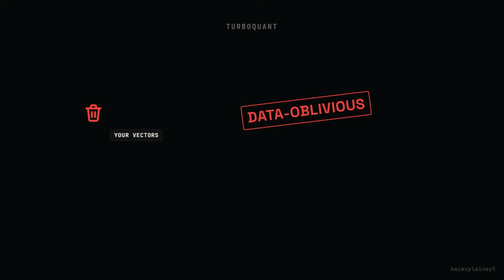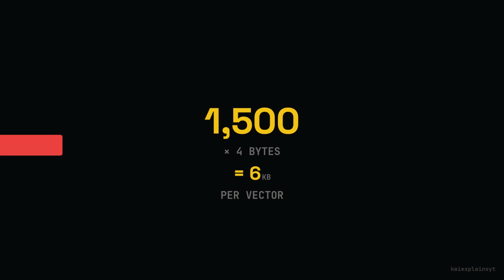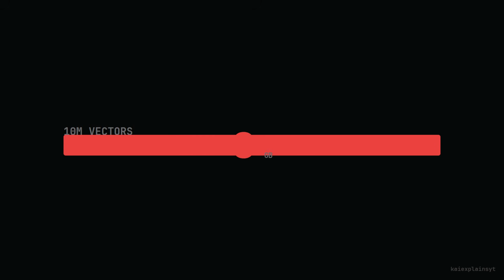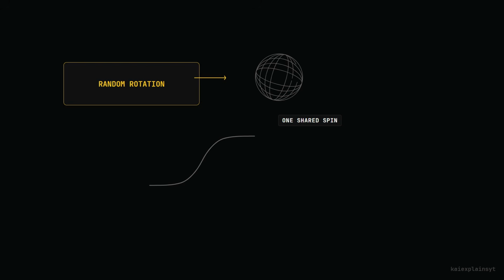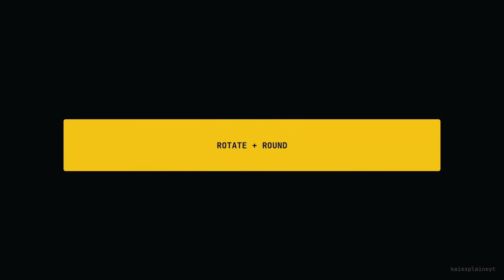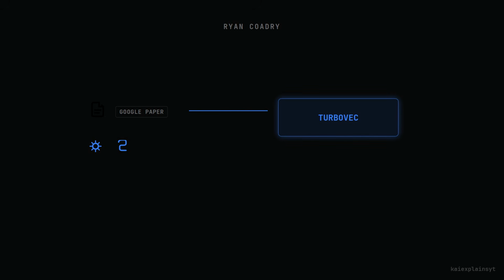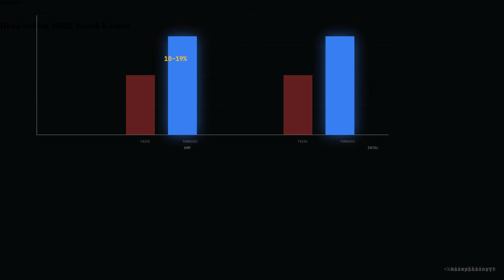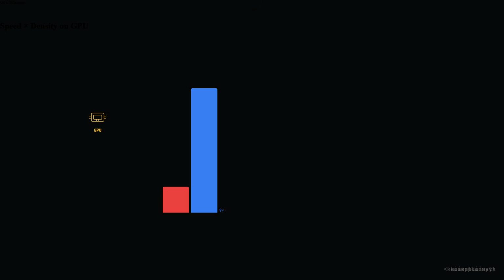Google Shrunk 31GB of AI Memory Down to 4GB (TurboQuant)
How did Google shrink 31GB of AI memory down to just 4GB? Meet TurboQuant (and its open-source implementation, TurboVec), the new data-oblivious compression algorithm that shrinks vector embeddings and KV caches without requiring any training or codebooks.

In this video,  ⁨@kaiexplainsYT⁩   breaks down the system design and mathematics behind Google's TurboQuant algorithm. We explain why vector databases become one of the biggest hidden costs in RAG systems, how traditional Product Quantization (PQ) relies on expensive codebook training, and how TurboQuant replaces that entire workflow with random rotation matrices and Lloyd-Max quantization. We also explore Ryan Coadry's open-source Rust implementation TurboVec, why it outperforms Meta's FAISS on ARM hardware, how the same algorithm shrinks LLM KV caches by up to 6×, why Google never released an official implementation, and why this seemingly simple compression trick briefly shook memory chip stocks on Wall Street.

⏱️ Video Chapters (Crucial for Google Search Rich Snippets):

0:00 - Google's 31GB to 4GB AI Memory Trick
1:10 - What Vector Embeddings Actually Are
2:15 - Why Vector Databases Become So Expensive
3:15 - Product Quantization & Codebooks Explained
4:22 - TurboQuant's Data-Oblivious Compression
5:46 - Lloyd-Max Quantization & Shannon Limit
6:42 - TurboVec: The Open-Source Rust Implementation
7:40 - Beating Meta's FAISS
8:38 - Compressing the LLM KV Cache
9:36 - Wall Street's Memory Chip Panic
10:28 - Qdrant Integration & The Real Catch
11:15 - Should You Actually Use TurboQuant?

User Queries:
google turboquant explained
what is turbovec
turbovec tutorial
how turboquant works
vector database compression
product quantization vs turboquant
what are vector embeddings
how vector search works
what is a vector database
rag vector database explained
kv cache explained
compress llm kv cache
faiss vs turbovec
qdrant turboquant
lloyd max quantization
shannon limit explained
data oblivious algorithms
ryan coadry turbovec
google ai infrastructure